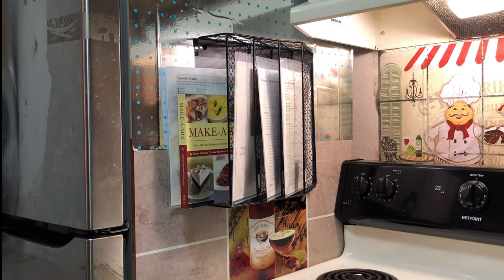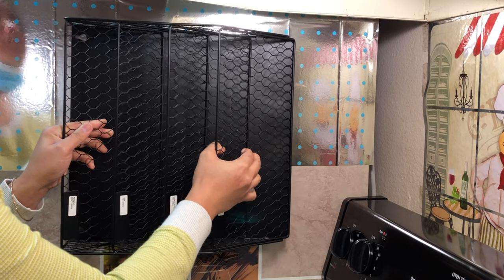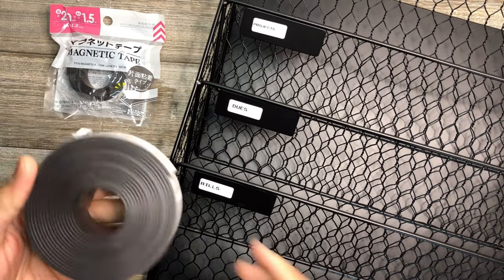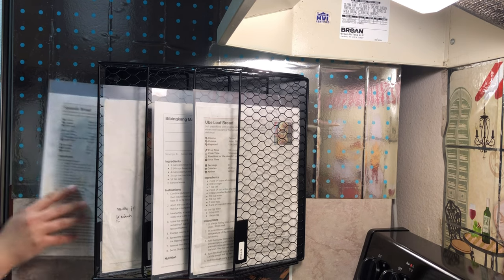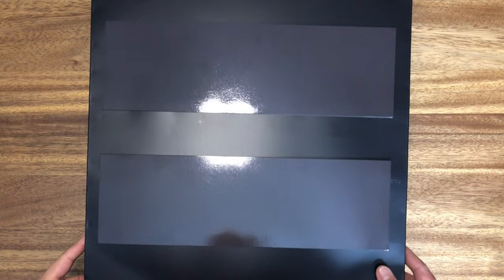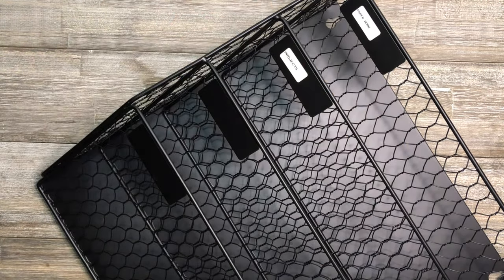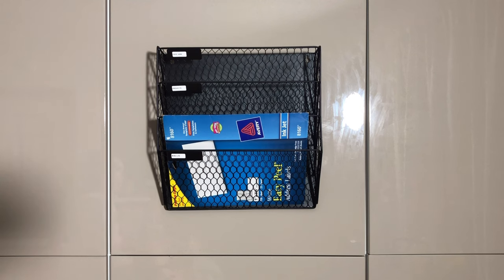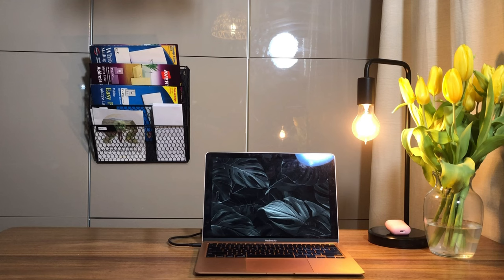EIPIZX 4 Tier No Drilling Magnetic File Holder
Magnetic File Holder for File Cabinets - 4-Tier No Drilling 13.9" Wider Durable Magnetic Folder Holder, Black Mesh Magnetic Mail Holder for Refrigerator, Whiteboard, File, Recipes, Magazine Organizer, Writing Label Included

Strong Magnets - EIPIZX magnetic file holder has stable and strong magnetic adsorption thanks to the 2 x 2mm thick, 12.5"*3.9" upgrade powerful magnets, which can carry up to 26lb without slipping. The magnetic file sorter is made of rust-proof and durable iron with paint protection, delicate rounded edges design can protect your hands from injury when you store items.
13.7" Wider And 6.6" Deeper Closed Design - EIPIZX magnetic paper holder can store various files, folders, clipboard, manila files or standard printing paper. The metal label panels will be easier to see, and you can use the included label stickers to categorize your files. Don't worry about dropping the letters because the back and sides are completely closed.
No Installation Required - No assembly or screws to worry about, simply un-box and enjoy the storage journey. The magnetic folder holder can be safely and securely attached to any metal surface or mounted in suitable places such as walls, or doors using the included accessories. Great magnetic file organizer for filing cabinet, office, classroom, locker.
Save Space And Get Rid Of Clutter - No more lost bills or mail, free up space on your desk and keep your kitchen clutter off, everything is well organized and neat with EIPIZX magnetic mesh file holder. Increase productivity and comfort by keeping important documents and files within easy reach.